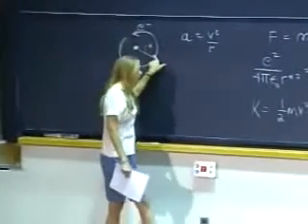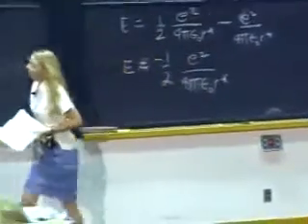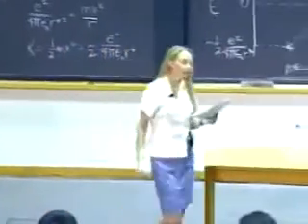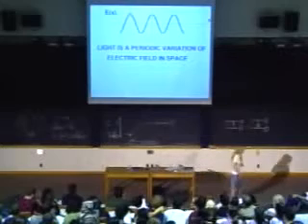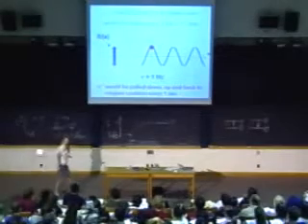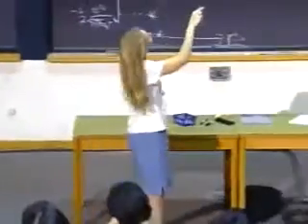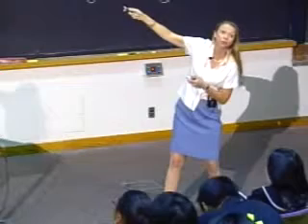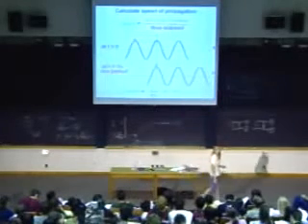Lec 3 Wave Particle Duality of Radiation and Matter